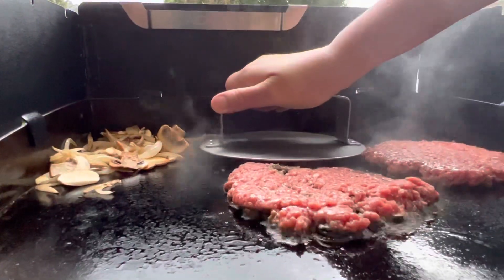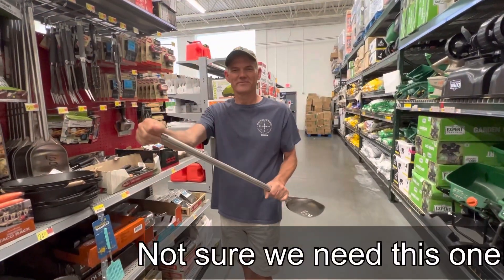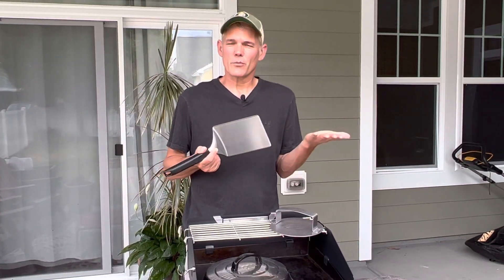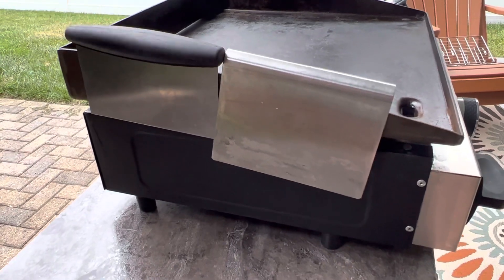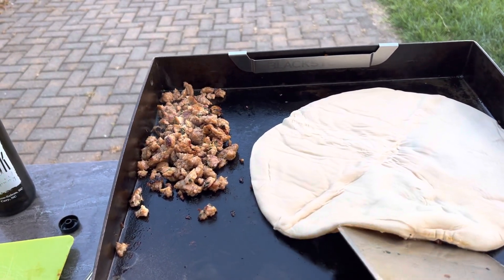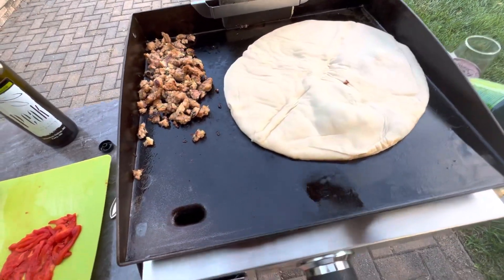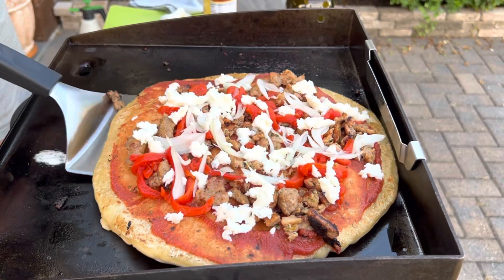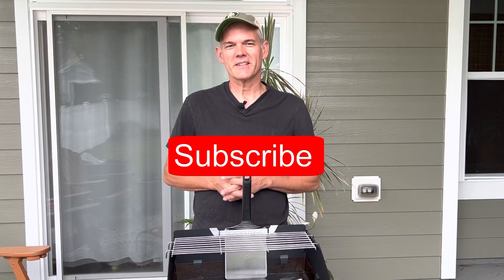Blackstone Griddle -We Cook PIZZA & Favorite Accessories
One of our favorite things about camping is cooking outdoors - especially on our Blackstone griddle.   So in today’s video, we are going to show you some of our favorite new accessories for it and we tackle making a quality pizza on it!

In the past year we have looked to purchase some new items to up our Blackstone game.  We have been looking for a heavy duty spatula that will stand up to bending and be large enough to flip burgers, pancakes and pizza.  On our search in our local Walmart we came across just the spatula but decided to spring for the Press and Sear kit.  It came with a press that will make smash burgers (one of our favorites!) much easier.  A couple of tips - using wax paper will help the meat from sticking when you press or if none available, we put a little olive oil on the press, the burger and give it a 1/4 turn when we press.

What started the search for the perfect spatula, began with a Christmas gift.  We love the spatula holder and magnetic hooks.  They are so easy to store and now we don’t need to put the spatula on the table, which frees up limited space.  Plus we have hooks to hang towels and other utensils to keep them handy.

We also show the Blackstone basting cover.  We have had this one a while and it works great for melting cheese or steaming.

And our last item we found online - a folding wind guard.  It folds up flat, comes with a removable warming shelf (we use it for buns or if something cooks quicker than expected) and it has the added benefit of acting as a grease guard if we are cooking close to the camper.

The second half of our video is all about the pizza!  We love to cook homemade pizza and at home, we use a cast iron pan on the stove top to cook the crust partially and then finish it in a hot oven.  One thing we missed on the road is pizza.  So we set out to see what the Blackstone could do.

Through trial and error, we found cooking one side slightly and then flipping worked best.  It allowed the crust to cook all the way through without burning.  The Blackstone gets hot so it’s important to keep a close eye.  We love the sausage, pepper and onion pizza but also use crumbled up hamburger (maybe a left over smash burger?) or the fan favorite - pepperoni and mushrooms.

The second tip is to go lightly with the sauce and wet vegetables (like onions).  This helps the crust from getting soggy.  And sprinkling the cheese lightly allows it to melt quicker under the basting cover.

We hope you enjoy todays video and that it helps you get the most out of your Blackstone!  Would love to hear your favorite accessories, tips and recipes!

Products:

Spatula Holder and 3 Magnetic Hooks:

Sear and Press Kit (Spatula, Press and Seasoning Container)

17" Griddle Wind Guard and Warming Rack

12" Basting Cover - we have owned this one for 3 years

Chapters:

0:00 - Introduction
0:26 - Blackstone Accessories - Quick View
1:04 - Sear and Press Kit
1:38 - Spatula Holder and Magnetic Hooks
2:12 - Wind Guard
2:45 - Pizza
5:10- Wrap Up

0:54 - Trying out Camco Black Streak Remover
2:40 - LA's Totally Awesome cleaner